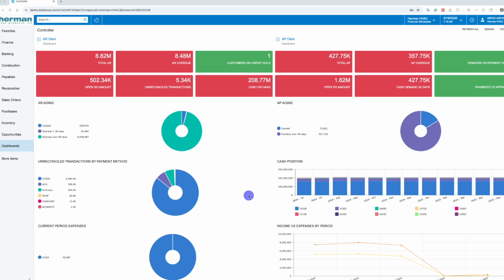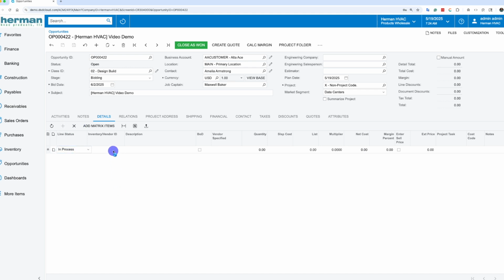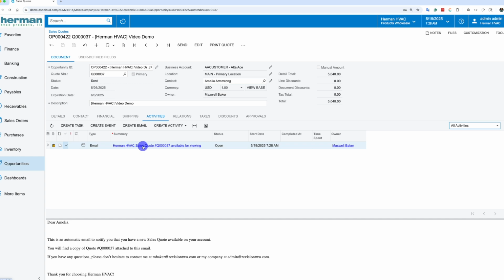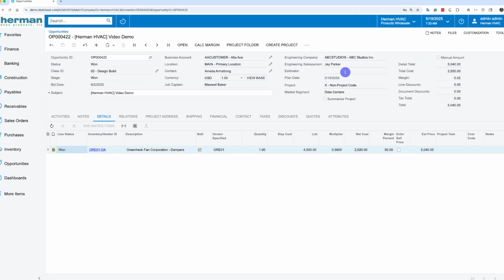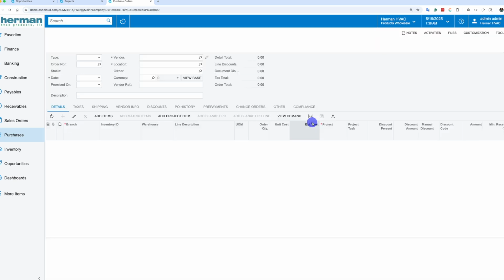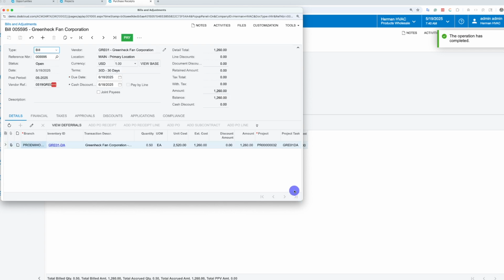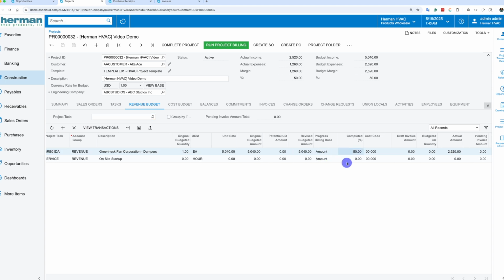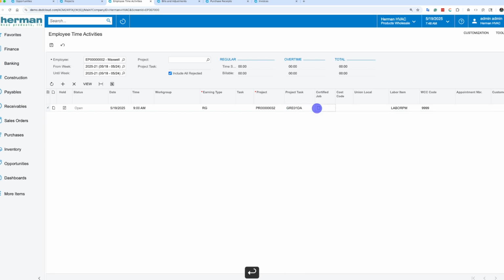Herman HVAC Demo